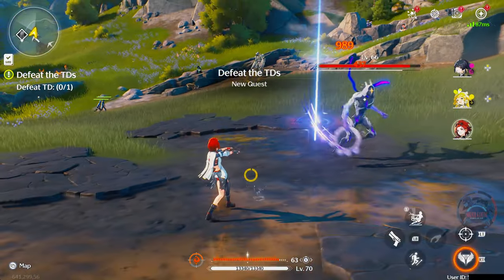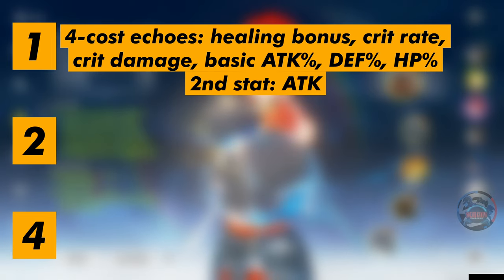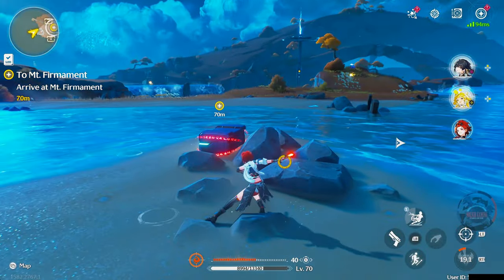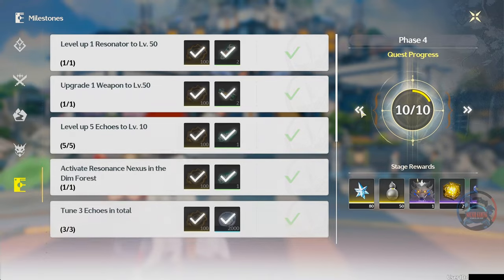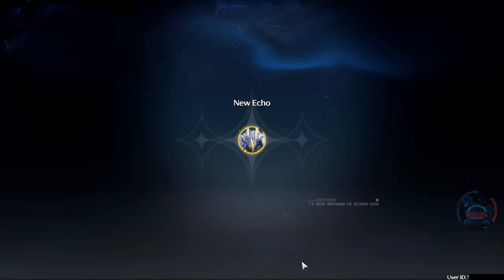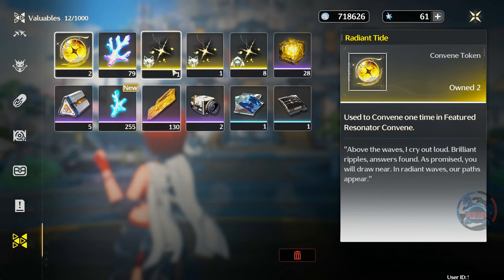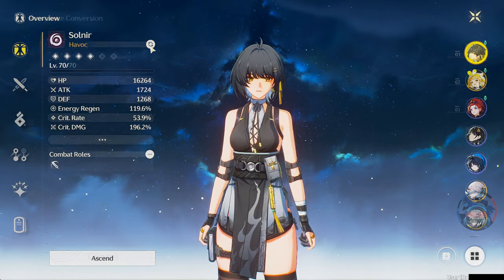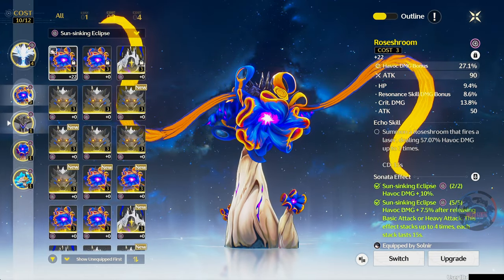Echo Ultimate Guide: Things that NO ONE Tells You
In this ultimate guide, we review the top tips and tricks for Wuthering Waves Echo system that no one tells you about. Master the farm/grind with these insider secrets!

TIMESTAMPS:
00:19 - What are Echoes?
03:28 - Build and Elements
04:45 - Upgrading the Echoes
06:16 - End